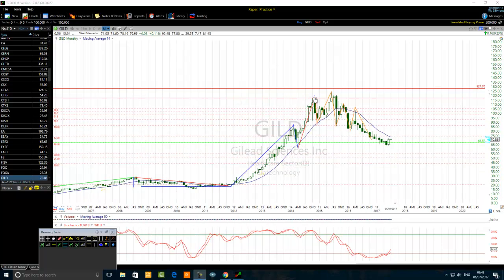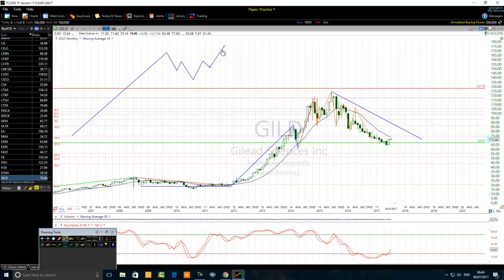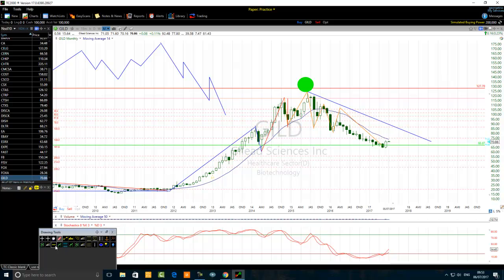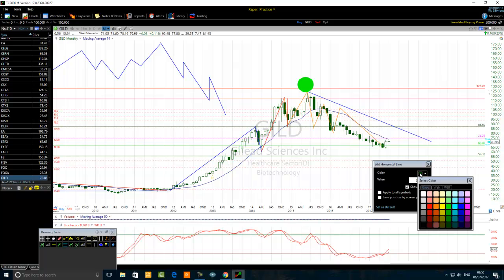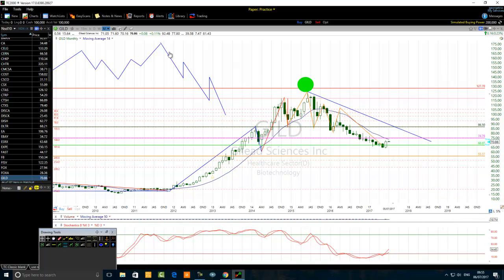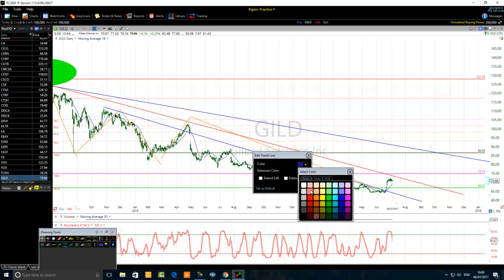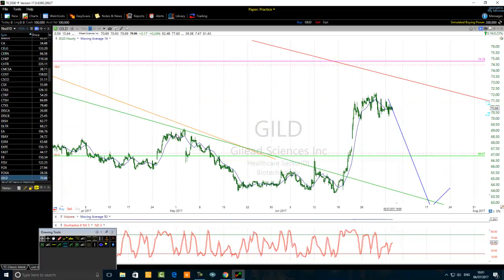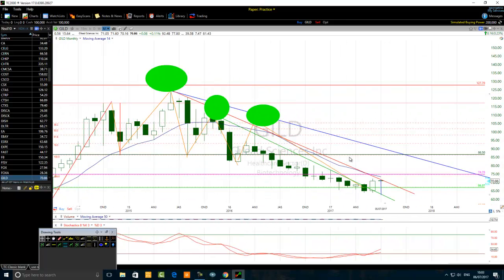Practical Elliott Wave Flat Correction Trading Tips And Tricks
Learn how to become a practical Elliott wave flat correction
pattern trader today.